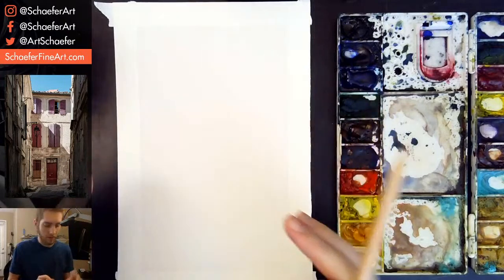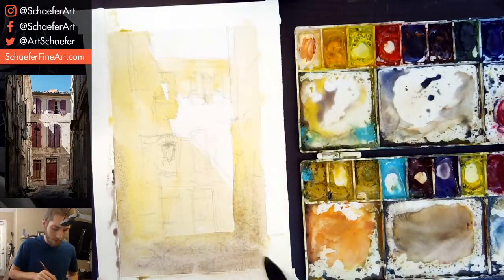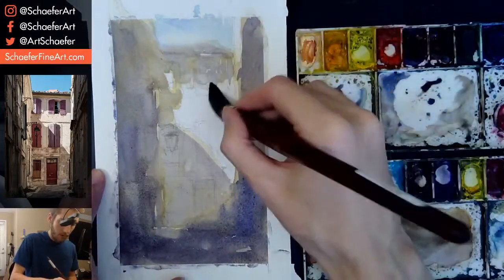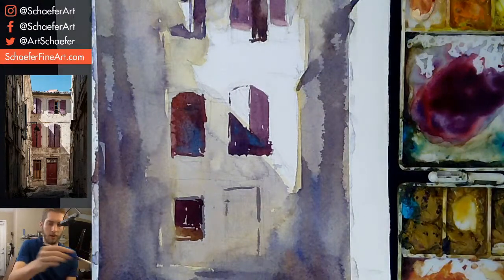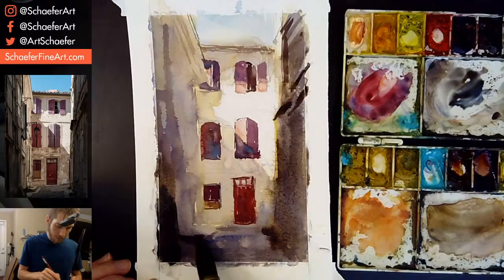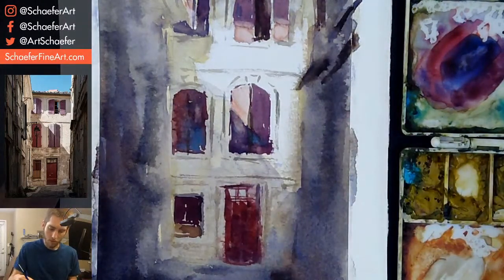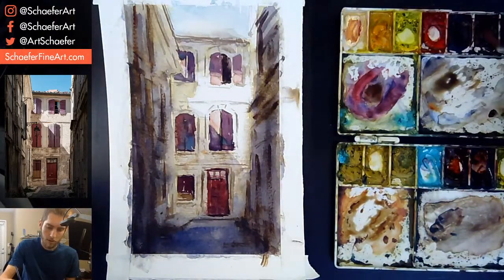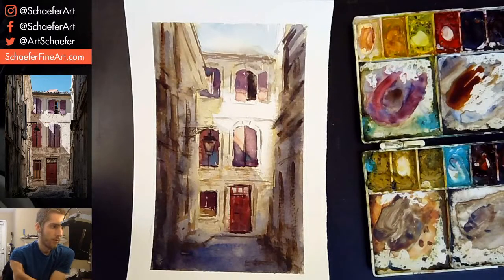Painting an Alleyway in Light with Watercolor - LiveStream #111